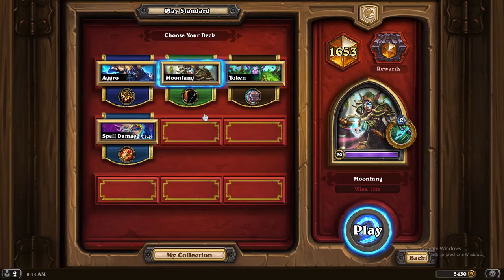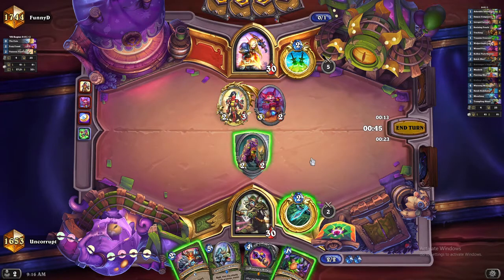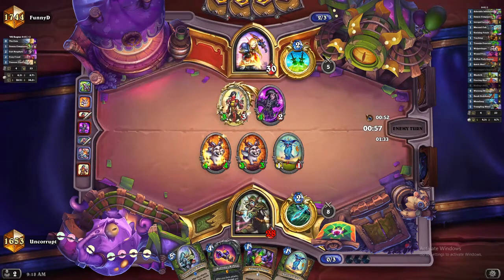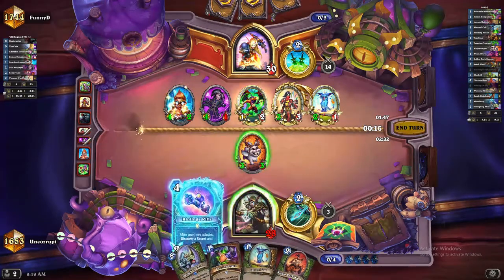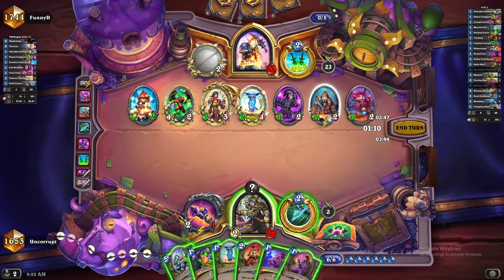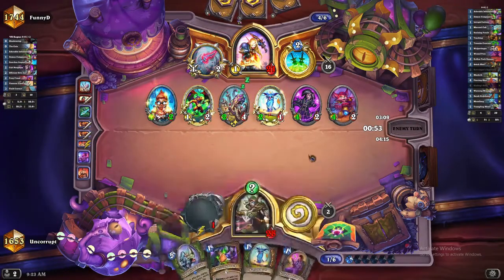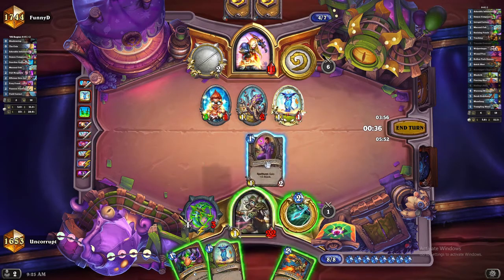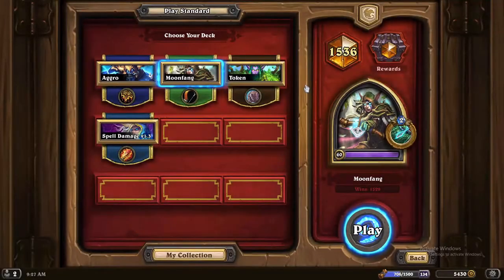Legend Hearthstone | Moonfang Hunter vs Rogue | Discussing the uses of Resizing Pouch and Moonfang